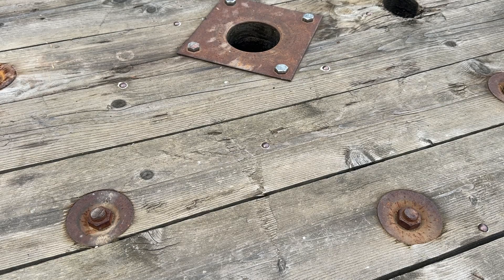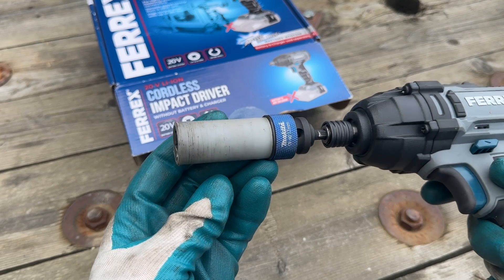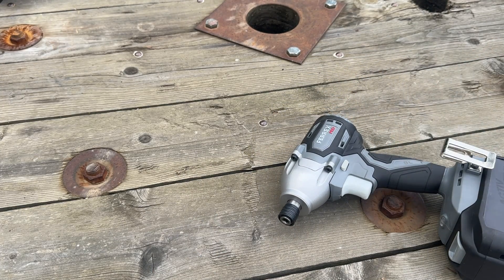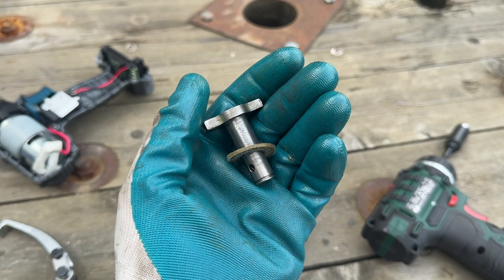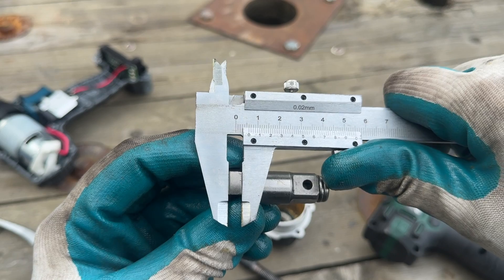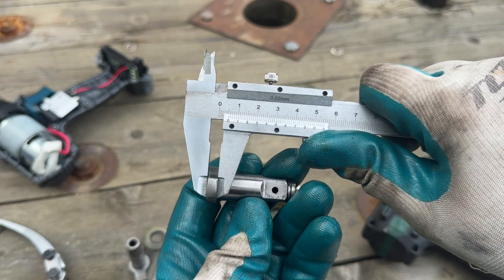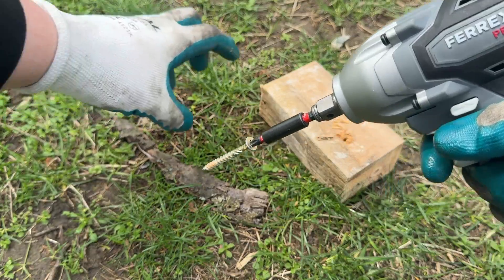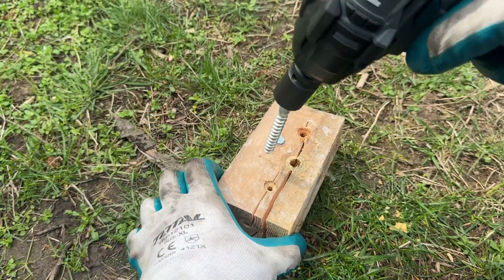Aldi tool modification. Ferrex 2 IN 1. Impact FREAK - driver and wrench. 1/2" mod for Pro and Base.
Video map.
00:00 - Introduction of tools and idea
02:06 - Benchmark testing
03:56 - BASE model Ferrex modification
09:48 - PRO model Ferrex modification
11:01 - Results and testing

Instructions and links.
Parts needed for the conversion:

FERREX Brushed (WWS-ASS20-SP)
- Washer.
- Bushing (the one used in the video was a Od=24, Id=16, H=15, however I recommend getting a bushing with an Od=25mm and then just taking off some material with sandpaper until it is a tight fit with the casing. The 24mm one is a bit less than 24mm and in some cases that will be problematic.) (Select 16x25x15)
- Anvil. Search term is "Anvil Worx WU278" I recommend you look at other seller for a cheaper price, because I am sure they increase prices on a regular basis. Also please remember to remove 1mm off the bottom of the anvil. As I showed in the video there is a difference. I sent mine to be machined down from 6mm to 5mm. However I have made the same change to the measurement with a bench grinder - be careful and take it slow. Make sure it is the exact same size throughout. You can even use sandpaper and a lot of elbow grease.
Don't forget to grease everything before putting the tool back together. After assembly make sure the anvil moves freely by hand.

Ferrex Pro (FID 20-I BL)
As said in the video, this is the easiest job by far.
- Anvil. Search term is "Anvil Worx WU278" I recommend you look at other seller for a cheaper price, because I am sure they increase prices on a regular basis.
Open up the front casing, remove the old anvil and insert the new one. Remember that the washer stays in place and is needed with the new anvil too. Grease it up and put it back together. Once again after you have assembled the tool make sure the anvil moves freely by hand before going after the rustiest bolt in sight.